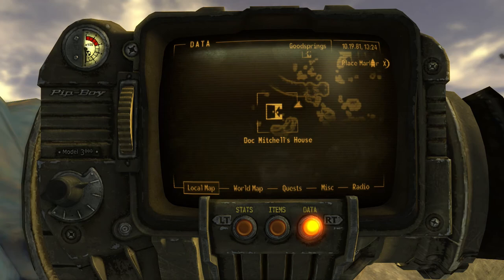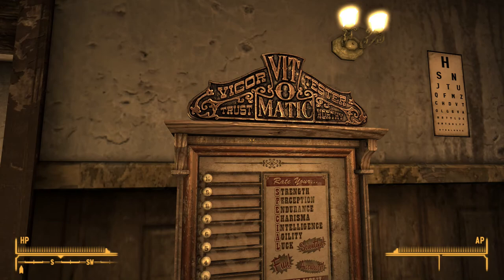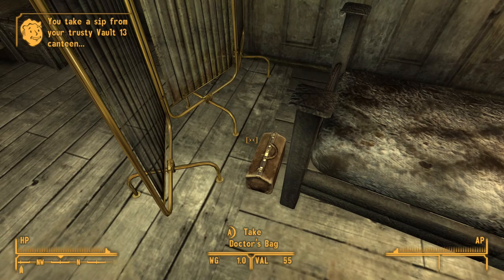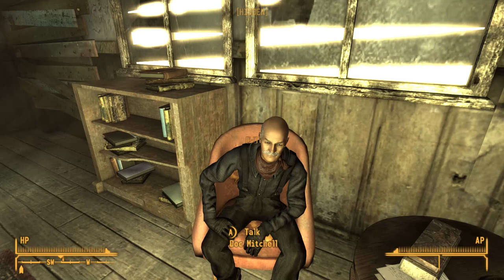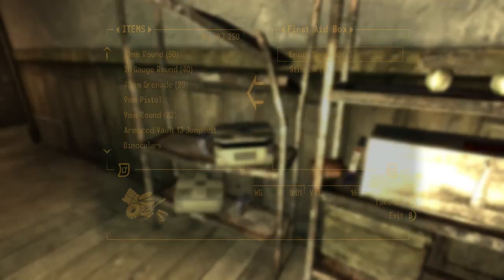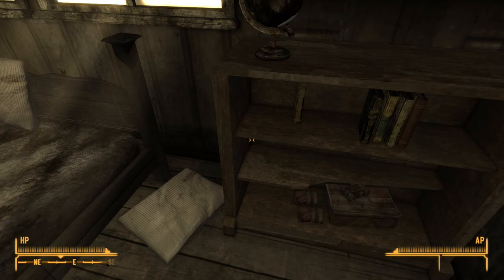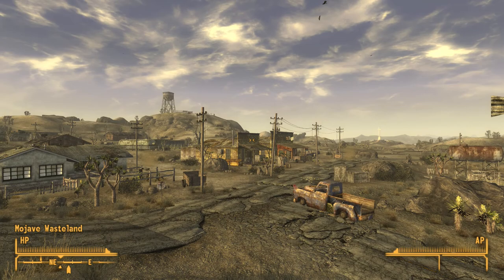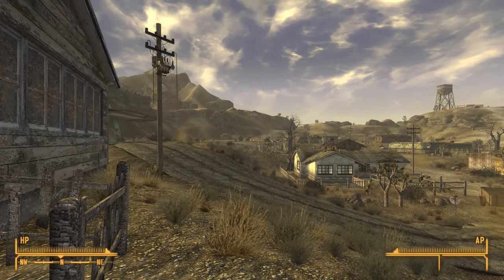Doc Mitchell's House | Fallout New Vegas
It is a single-story building with a living room, clinic area, kitchen, bedroom, restroom, and a small storage room. The living room houses the Vit-o-matic Vigor Tester which is used to assign SPECIAL points in the Ain't That a Kick in the Head quest. Some stimpaks and doctor's bags are located on a table next to the Vigor Tester machine. A copy of Today's Physician is located on a bench near the operating table.

In the clinic room, there is a chemistry set. With a Science skill of 25, the player character can either create 5 stimpaks or some chems. To the right of the chemistry set is a broken 9mm submachine gun. It can't be picked up, but it can be moved. With a Repair skill of 25, the player character can fix the weapon and it will be added to their inventory. Nearby, a metal box is found containing a laser pistol along with a random amount of energy cells.

Hank u